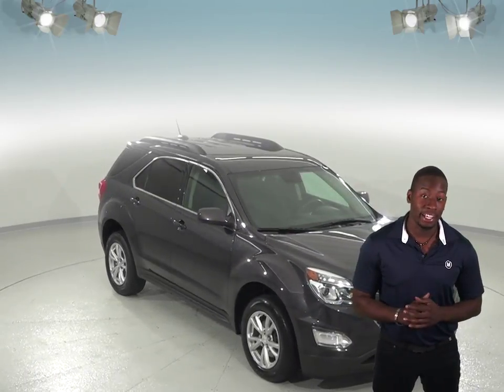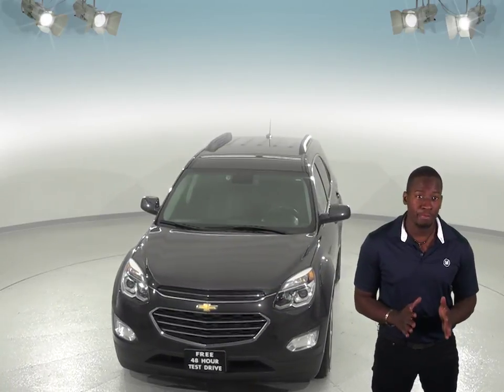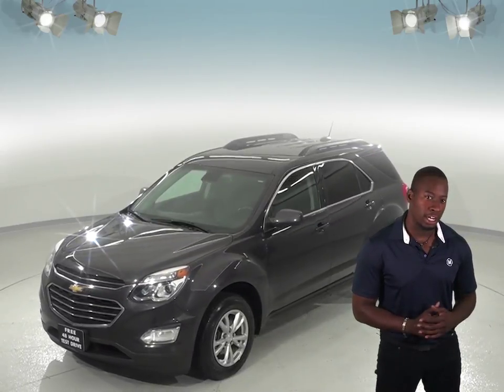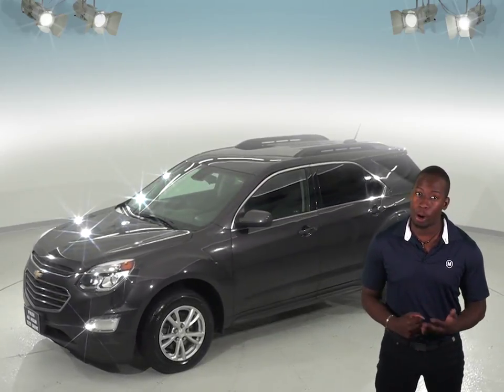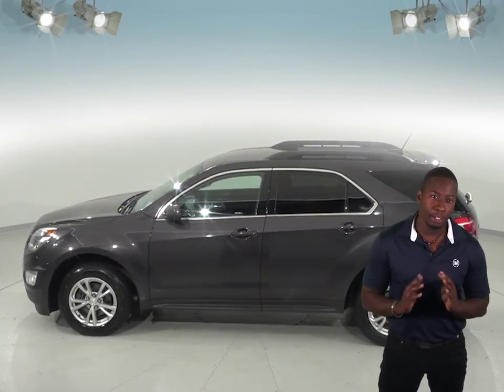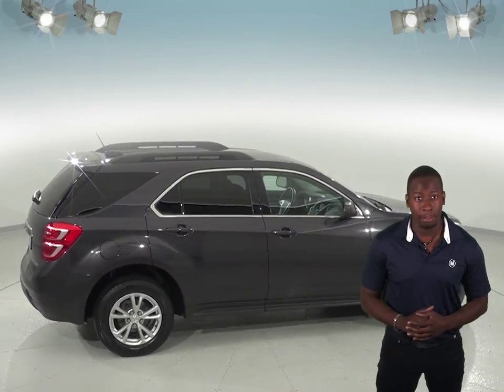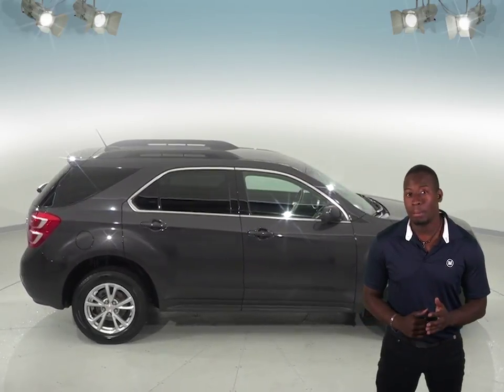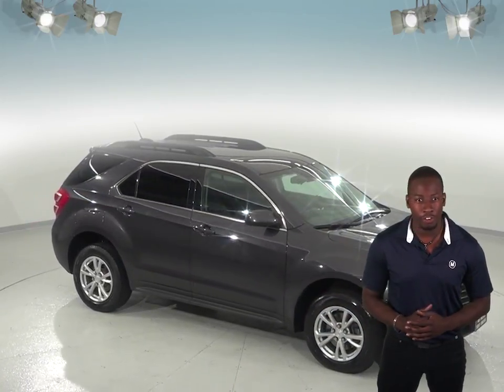C96749NC - Used, 2016, Chevrolet Equinox, LT, Gray, SUV, Test Drive, Review, For Sale -